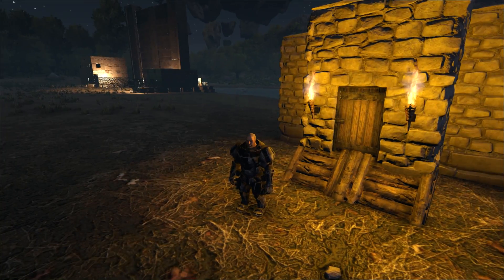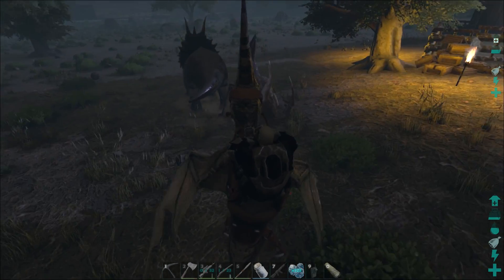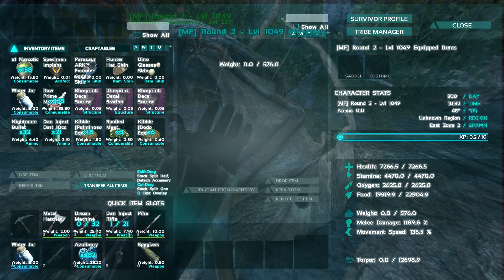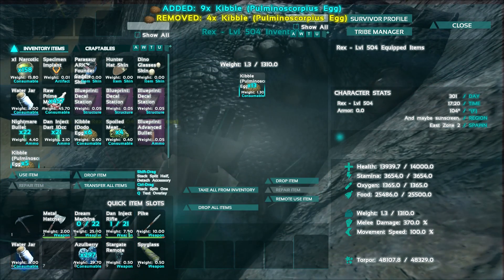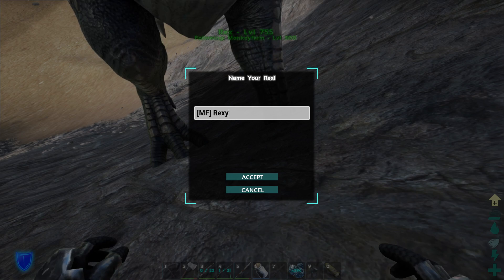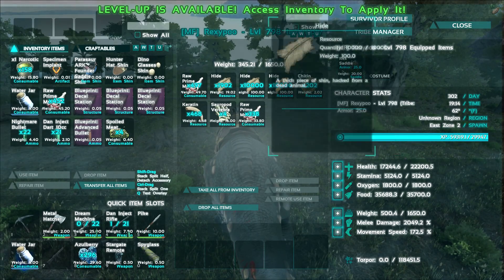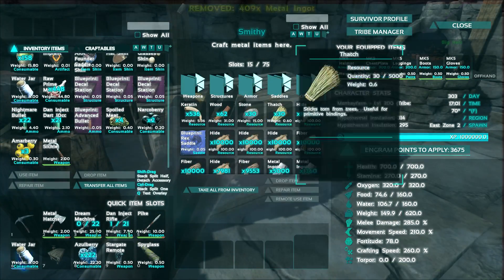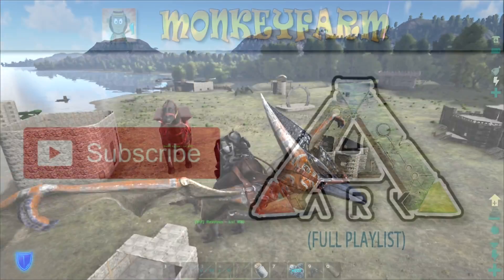Modded ARK Survival #3 - High Level Rex Taming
Today in ARK, I'll go tame a high-level t-rex and a new pteranadon as well, and we'll make some ascendant saddles for them.  Enjoy!